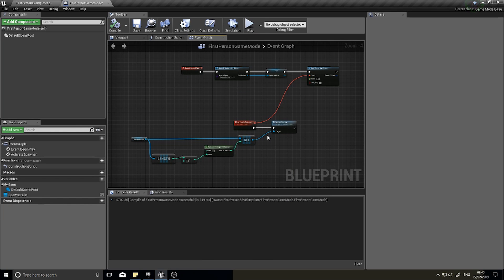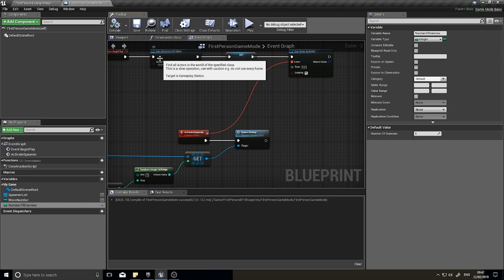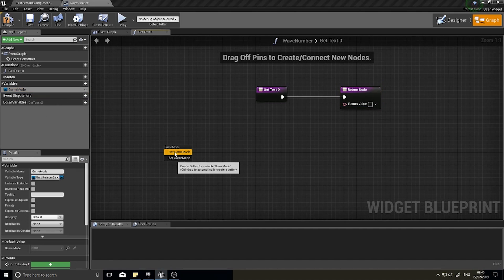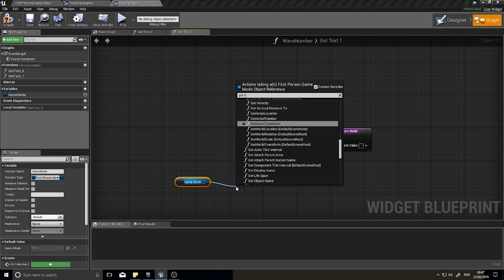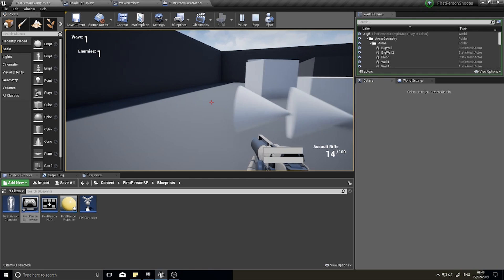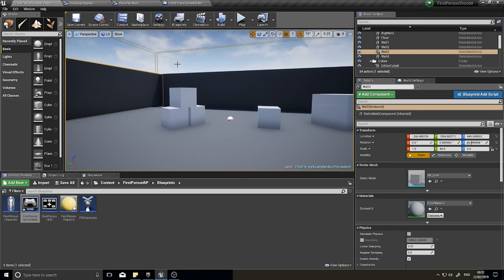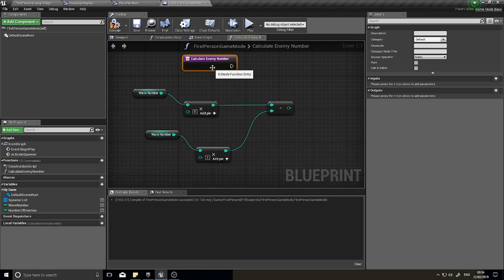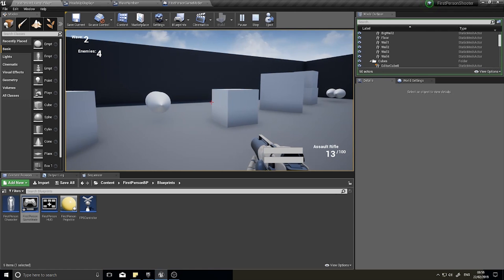Unreal Engine 4 Tutorial - Wave Mode Pt.2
In this second part we add the wave number and number of enemies to be spawned to our wave based game mode.